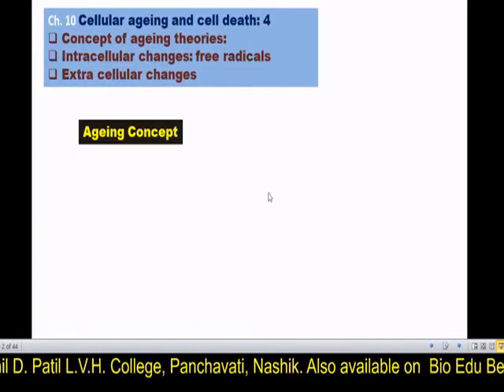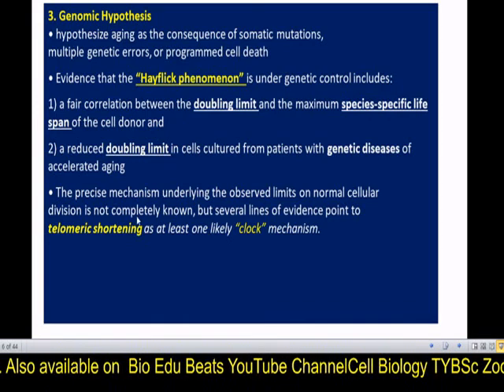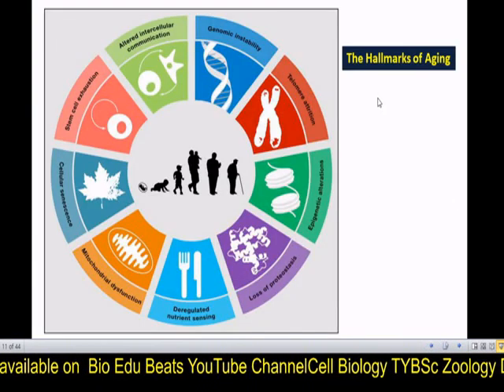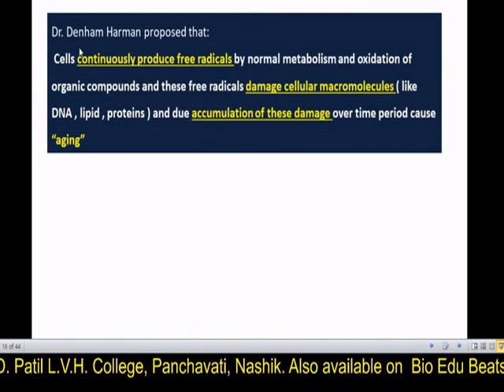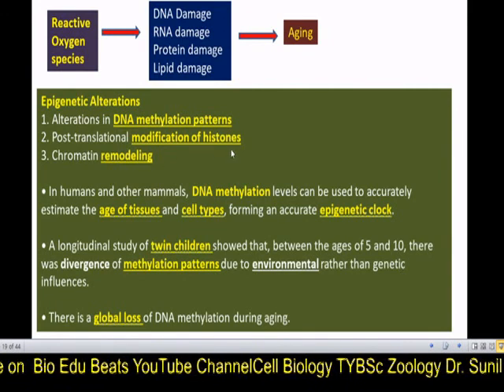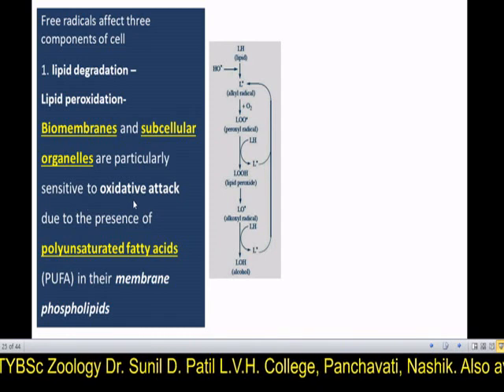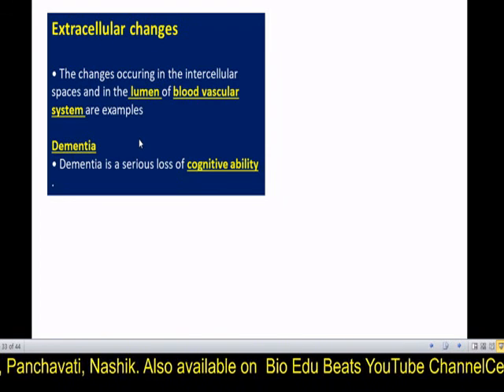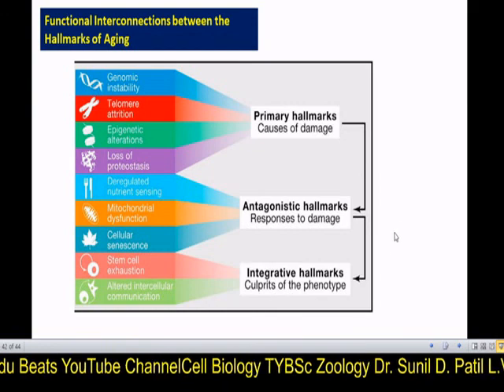TYBSc Zoology: Cell Biology Lecture:12 Cell Ageing & Cancer Cells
Lecture 12 Cell Ageing & Cancer Cells
Concept of ageing theories:  Intracellular changes: free radicals
Extra cellular changes
Cell death: Apoptosis: definition and significance, Necrosis: definition and examples
Cancer cell:
Characteristics Theories/ hypothesis regarding causes of cancer
Extrinsic causes: physical, chemical and biological agents (viruses).
Intrinsic causes: somatic mutations, oncogenes and ageing related phenomenon.
Links for other Cell Biology lectures are:
 Kindly press Bell icon for further lecture information